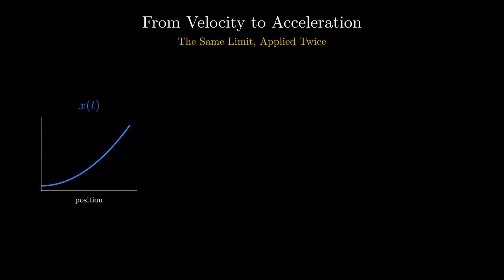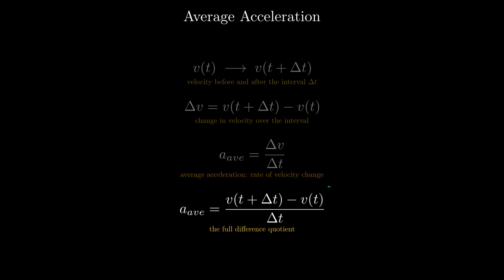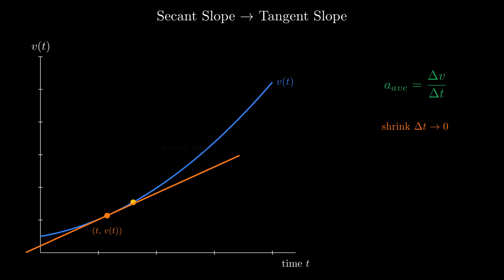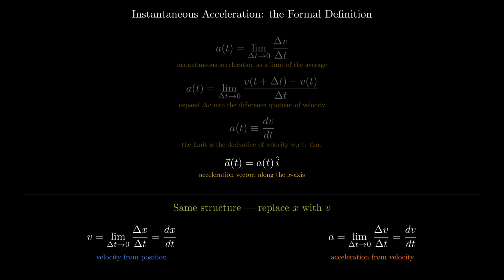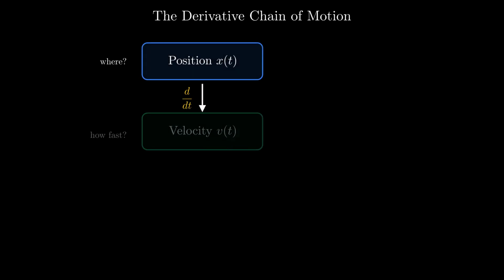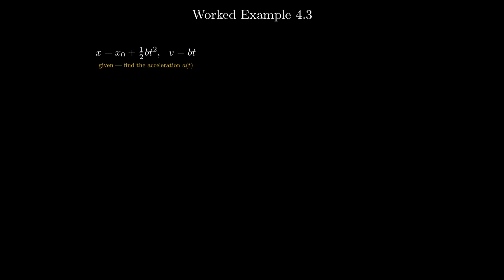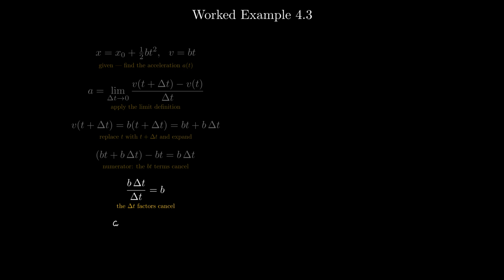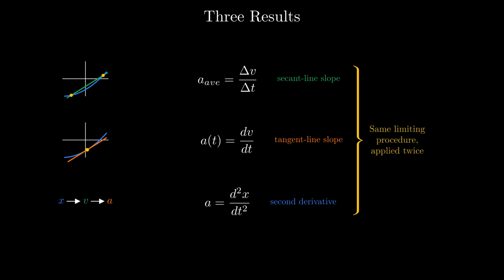Classical Mechanics | 3.3: Acceleration as the Second Derivative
Acceleration is defined by applying the exact same limiting procedure used for velocity — but to the velocity function instead of position. This video builds the definition of instantaneous acceleration from average acceleration (Δv/Δt), connects it to the slope of the velocity-time graph, and establishes the derivative chain linking position, velocity, and acceleration through d²x/dt². A worked example with a linear velocity function confirms constant acceleration through direct limit computation.

Key concepts covered:
• Average acceleration as Δv/Δt: the slope of a secant line on the v(t) graph, with SI unit m·s⁻²
• Instantaneous acceleration as the limit of Δv/Δt as Δt approaches zero, yielding a(t) = dv/dt
• Geometric interpretation: secant lines rotating into a tangent line as Δt shrinks toward zero
• Structural parallel between the velocity definition (dx/dt) and the acceleration definition (dv/dt) — identical mathematical machinery, different physical quantity
• The derivative chain: position x(t), velocity v(t) = dx/dt, acceleration a(t) = d²x/dt²
• Misconception: acceleration measures change in velocity, not magnitude of velocity — a jet at constant 900 km/h has zero acceleration; a = 0 means constant velocity, not necessarily rest
• Worked example (Example 4.3): deriving constant acceleration a = b from position x = x₀ + ½bt² and velocity v = bt using the limit definition step by step